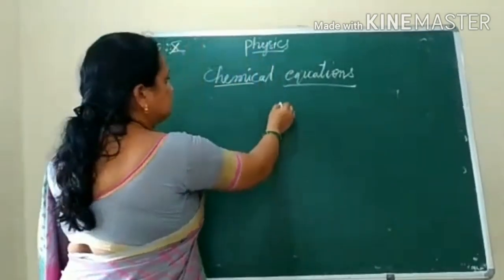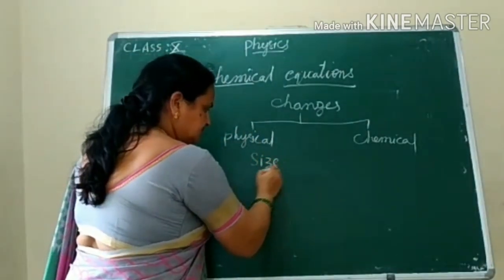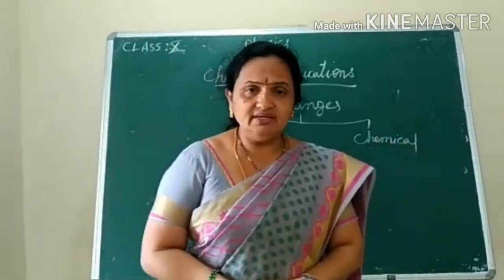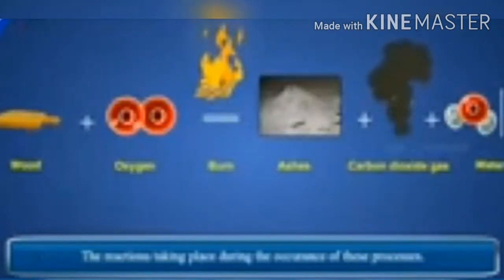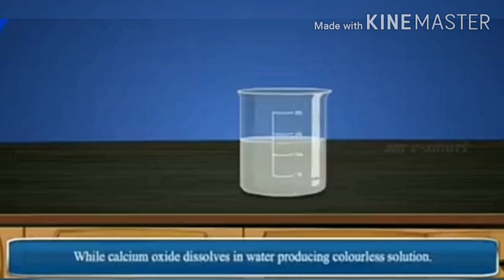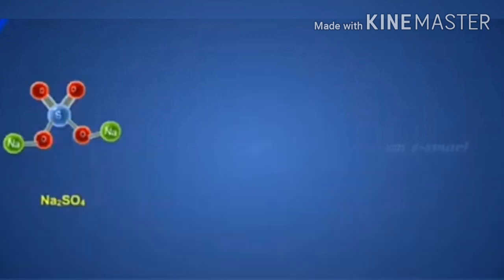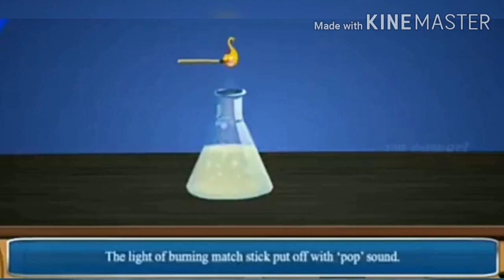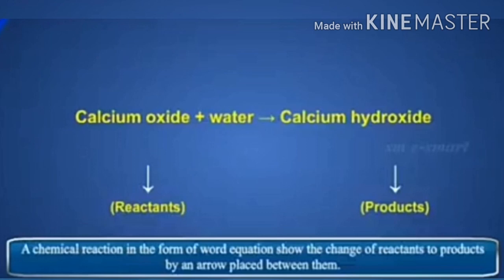Little flower high school Kavadiguda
Chemical equations part 1 for class 10th by Kavitha teacher